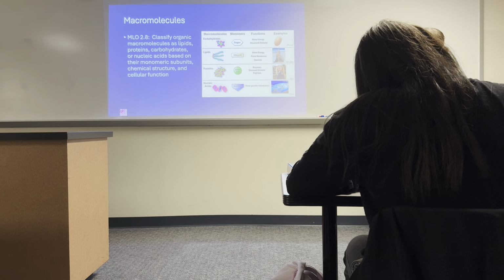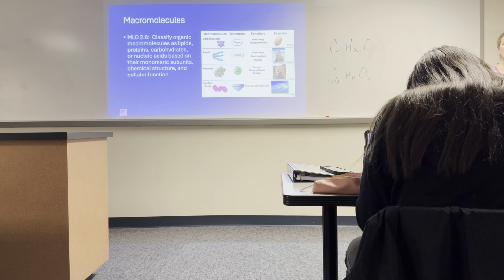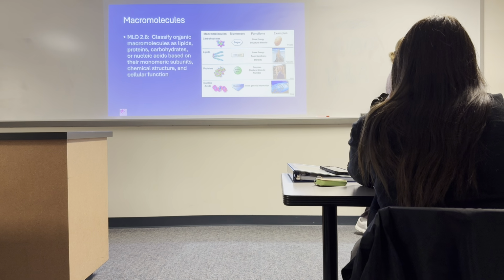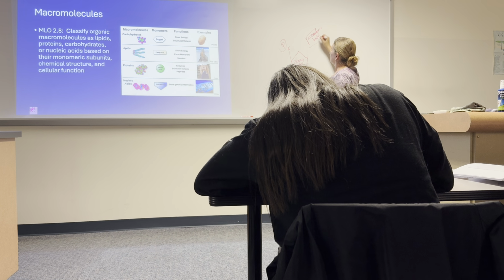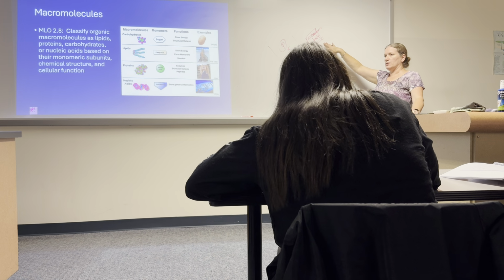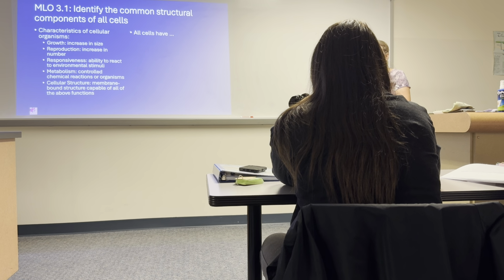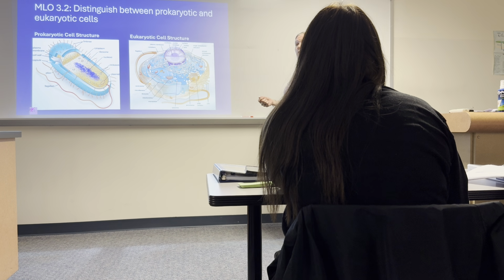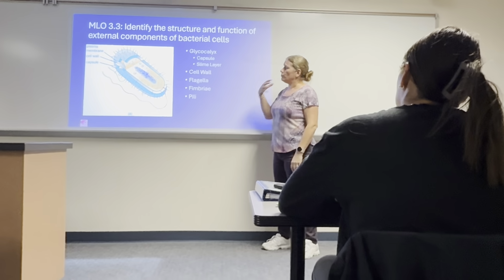September 18, 2025